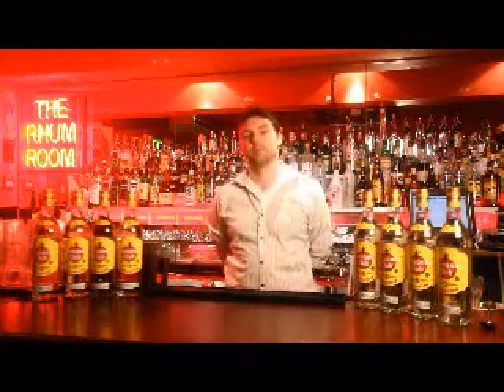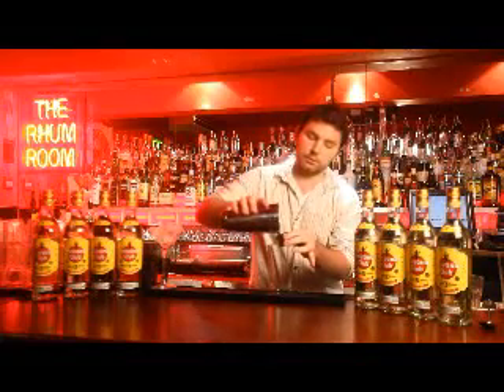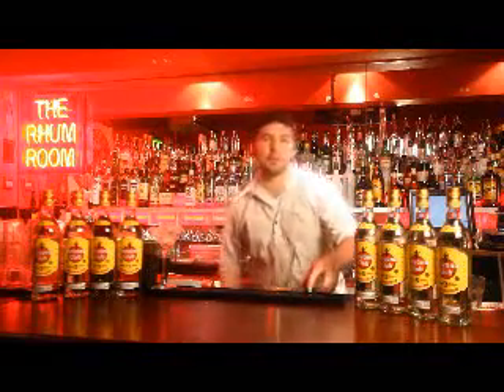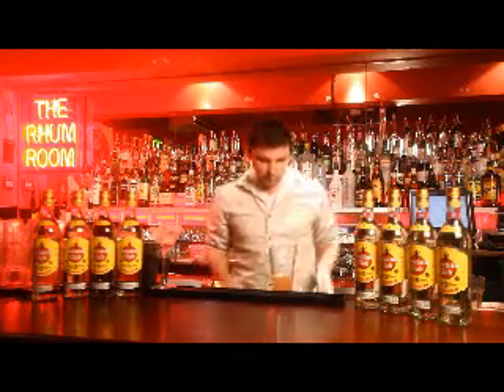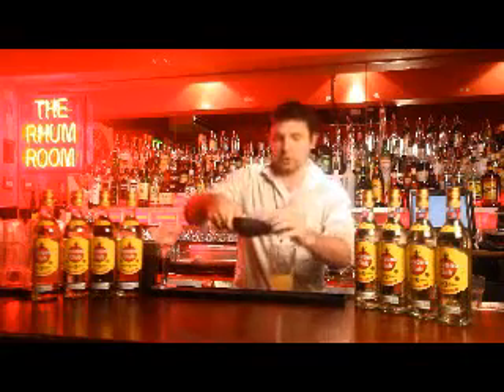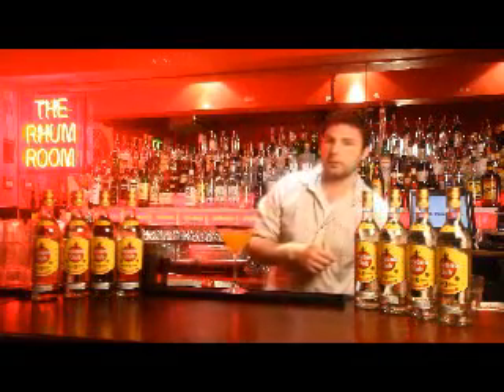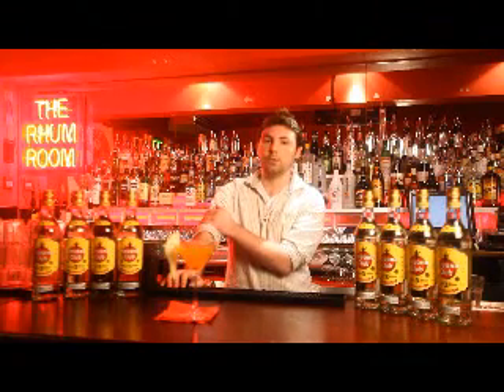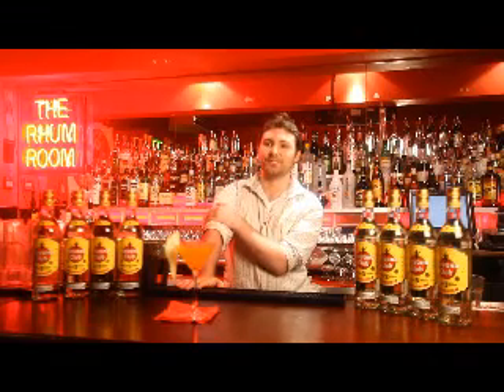Alex Jones - TGI Fridays, Manchester "Havana Club Grand Prix 2012"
Golden Havana

37.5ml Havana club 3yr
12.5ml vanilla syrup
25ml pear juice
12.5ml lime juice
12.5ml lemon juice
1/2 bar spoon soft brown sugar
Pinch (technical term) of saffron
Shake with ice and double fine strain(you knows it!) into an absinth(1 dash Czech style la fee 70% absinth) rinsed martini glass
Pear slice garnish